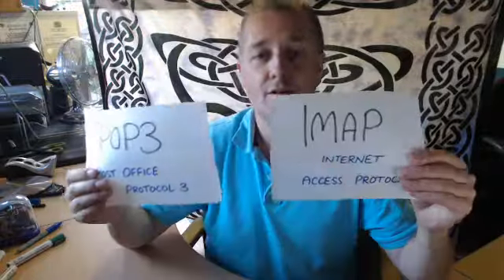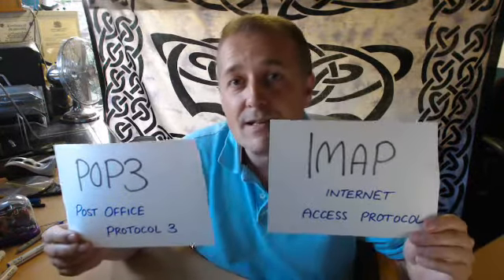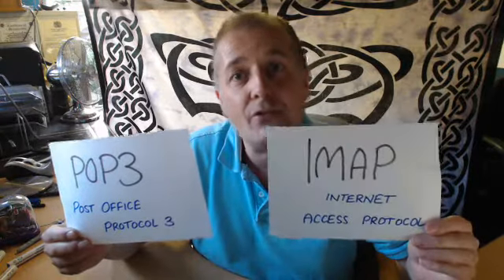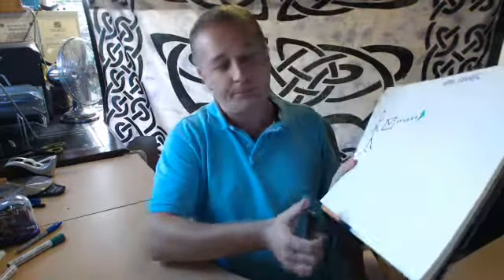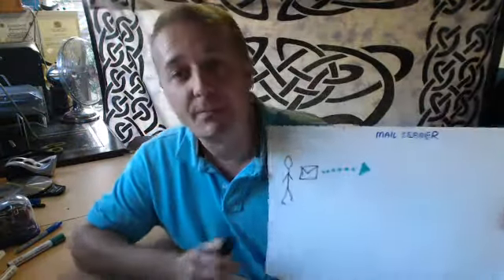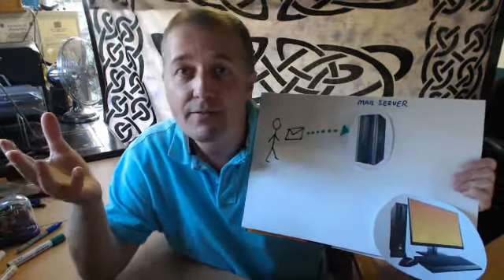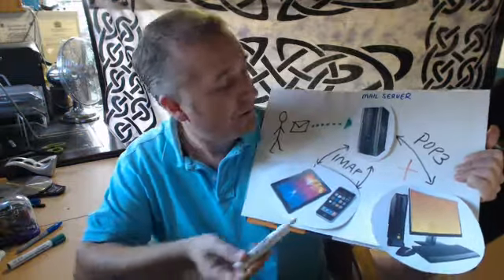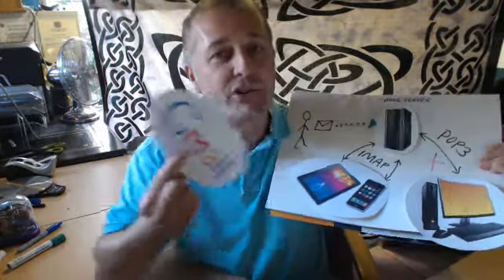A simple guide to managing emails using POP3 and IMAP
A quick and easy guide for small businesses on how to manage emails using the POP3 and IMAP protocols on different computer devices such as desktops, laptops, tablets and smartphones.